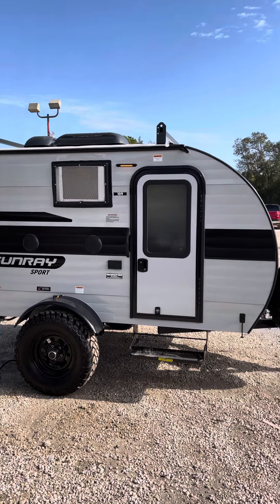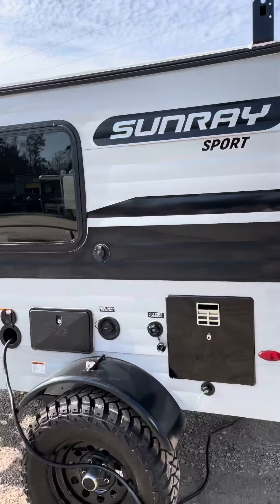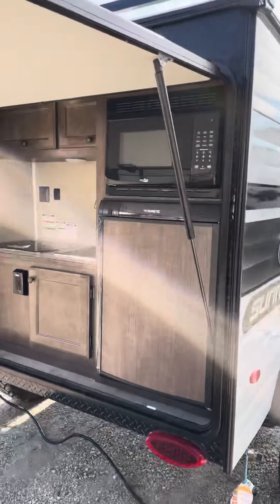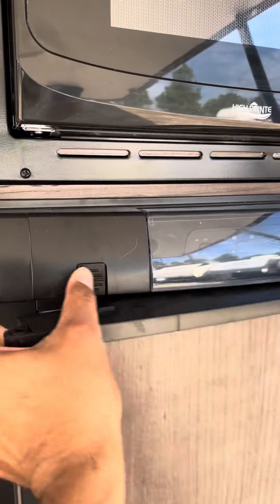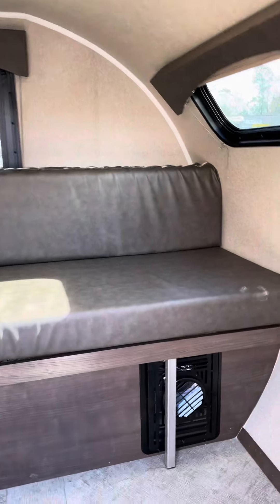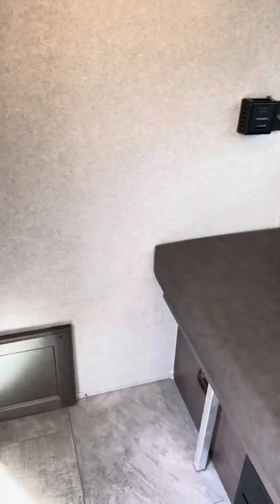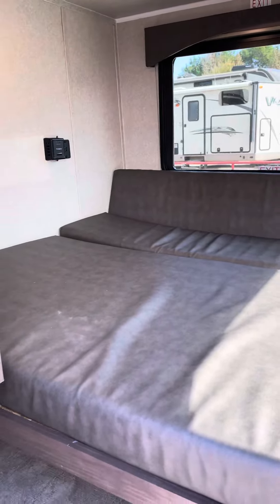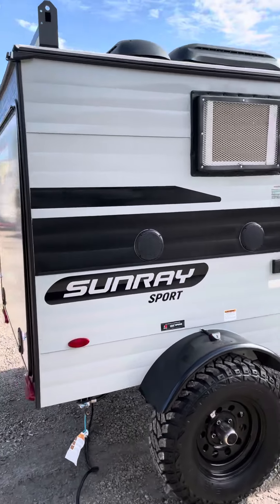Atascocita Rv Sales Walkthrough Of Our New 2022 Sun Ray Sport 109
Atascocita Rv Sales Walkthrough Of Our New 2022 Sun Ray Sport 109 For More Info On The Camper We Will Have  a Link To Our Website Below Thank You Guys For Viewing!